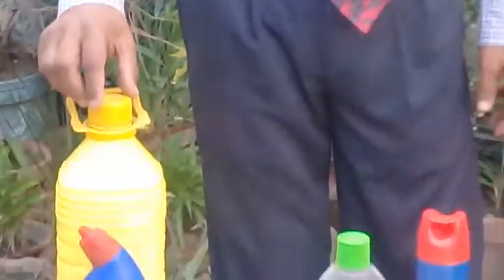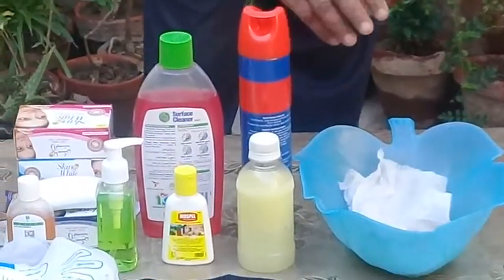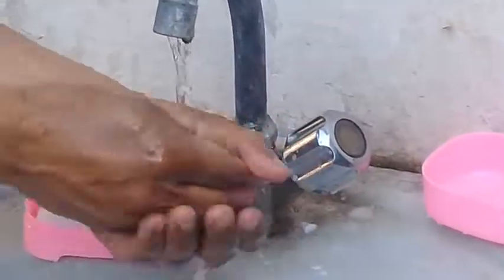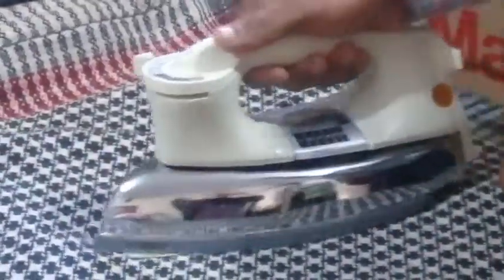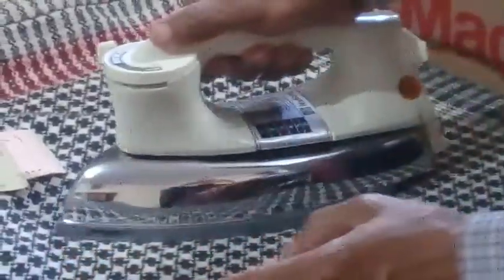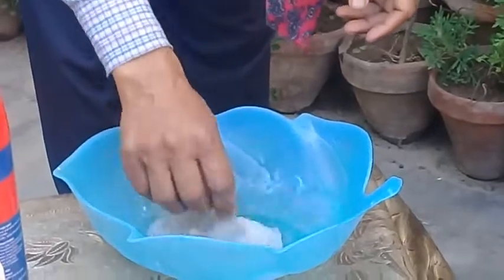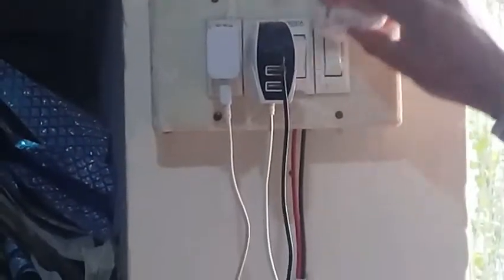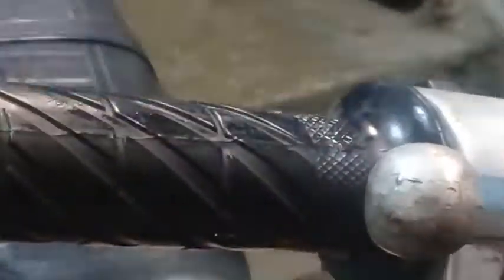Health And Hygiene : Part 6 : CORONAVIRUS: How To Sanitize Yourself And Your Home. Must See Video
This video of Coronavirus Pandemic series is another extremely important one. Its a must see video for everyone everywhere in the world. One can learn some very basic things to sanitize and clean at home. Other germicidal agents like Lysol or Clorox wipes can also be used for the same purposes.